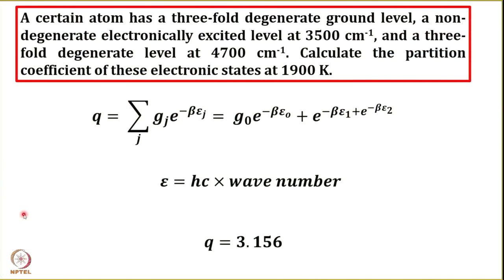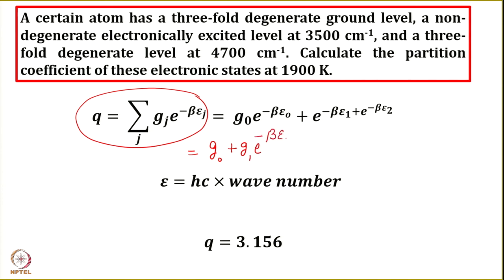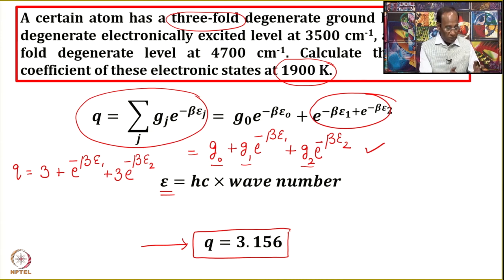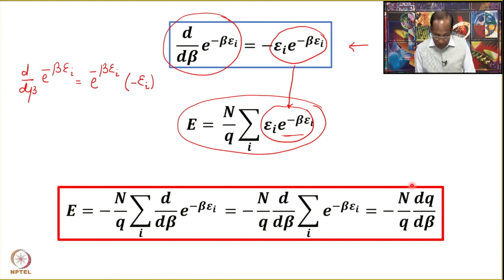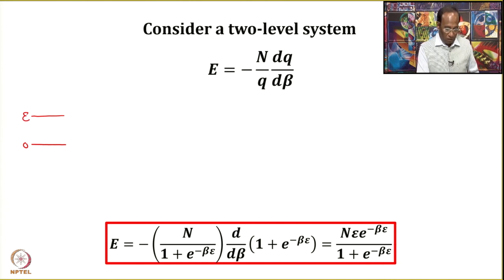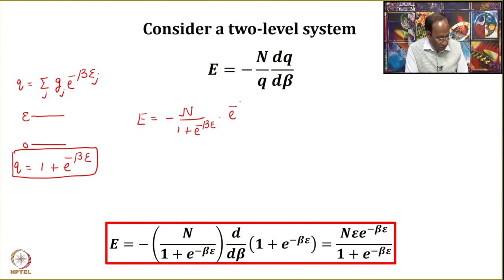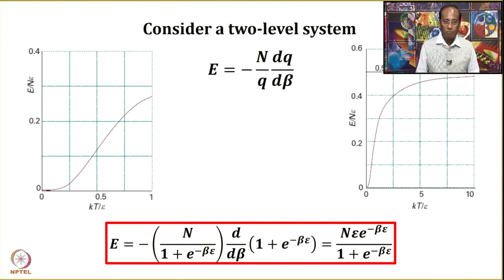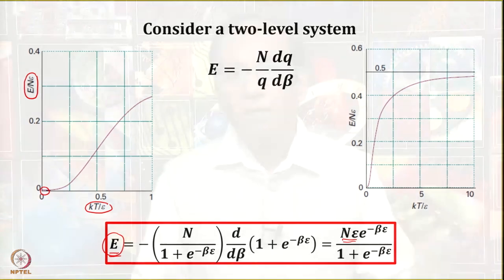The Internal Energy